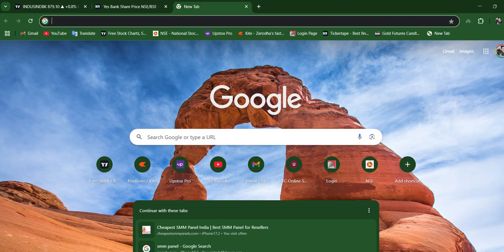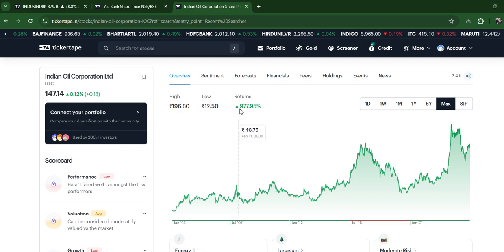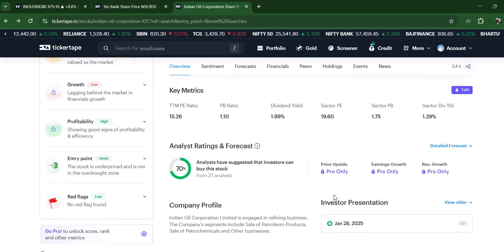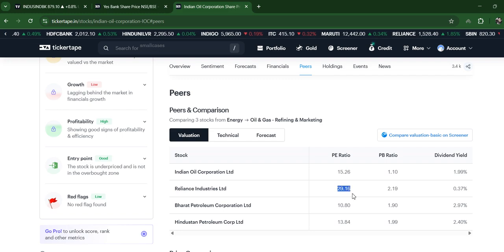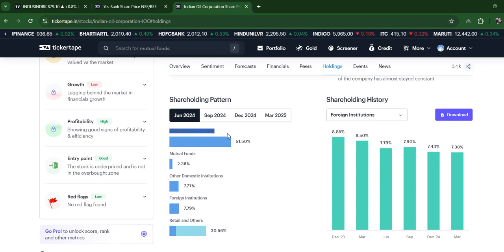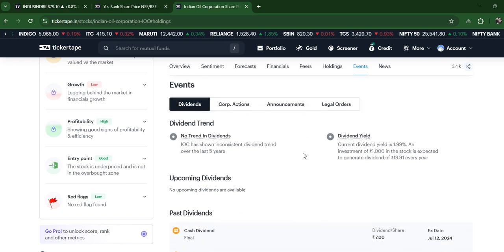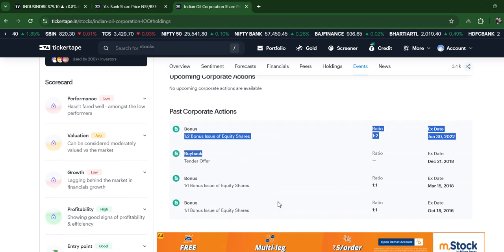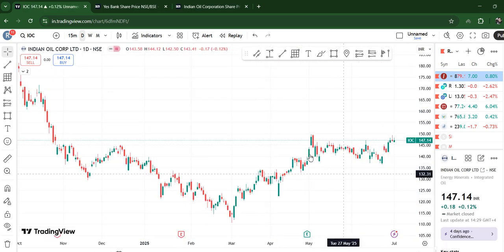How to use Tickertape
this video will help you to understand where and what to see on the website for your better analysis for the buying or trading or invest in a certain stock